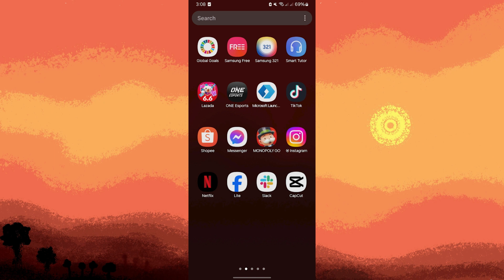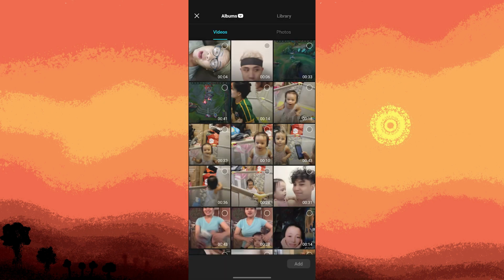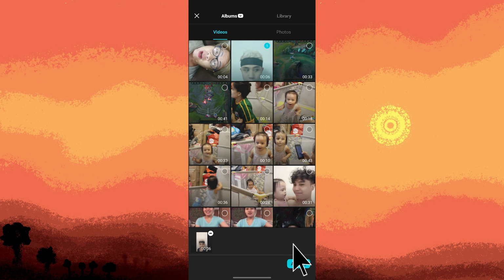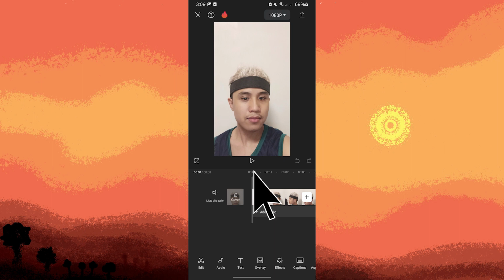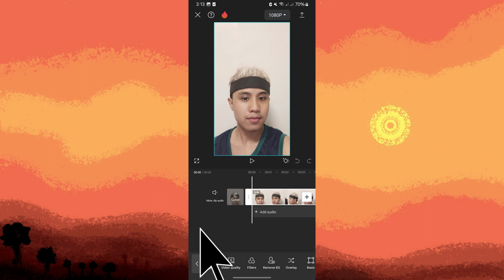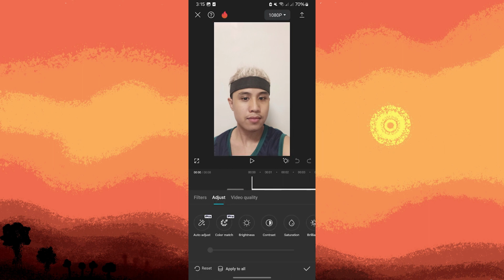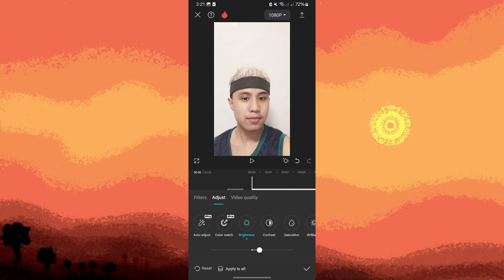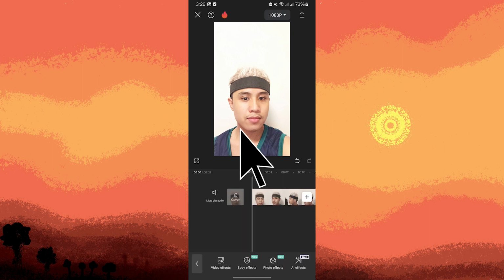How To Use HDR Effect In CapCut (Quick & Easy)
This video will show how to use HDR effect in CapCut. Follow along with each step and you will be able to use the high dynamic range effects in your own CapCut edits.